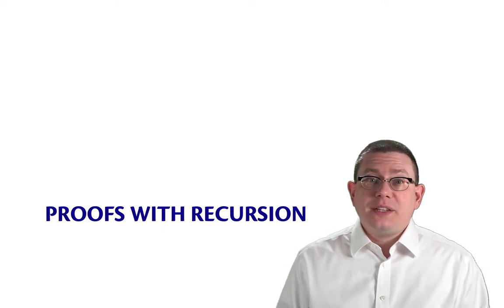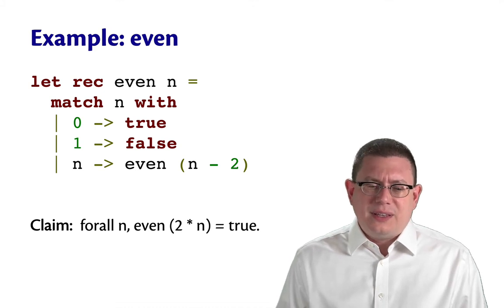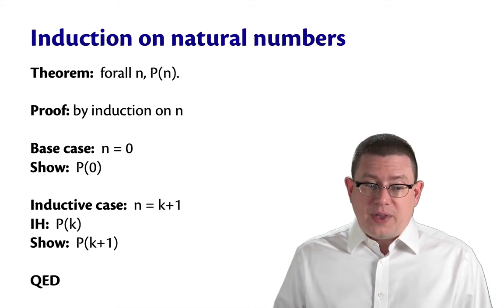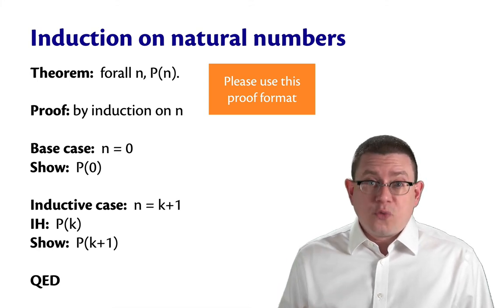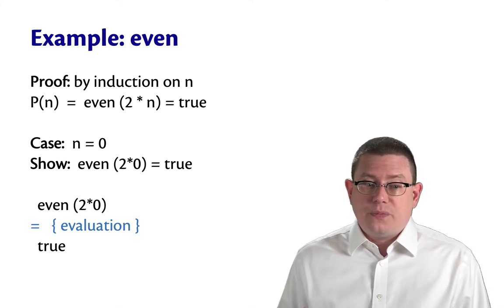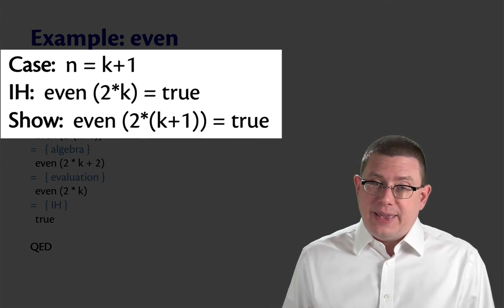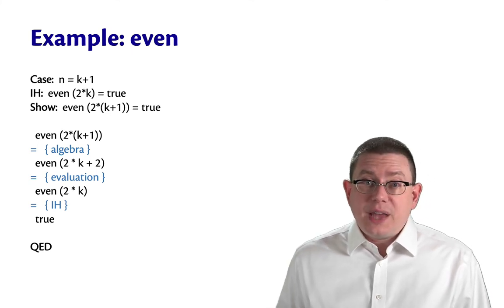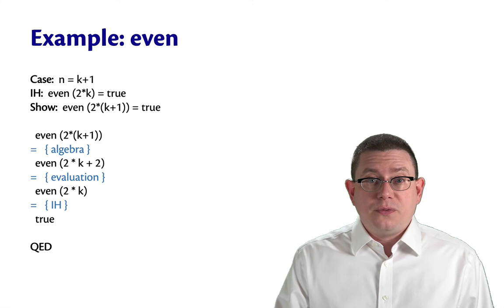Inductive Proofs about Recursive Functions | OCaml Programming | Chapter 6 Video 24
Proving the correctness of recursive functions leads to the proof technique of mathematical induction